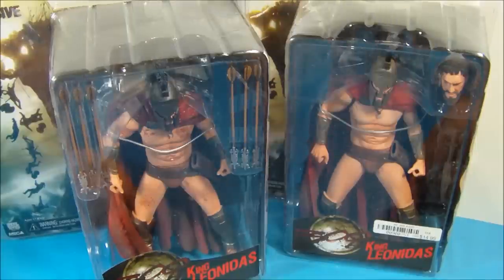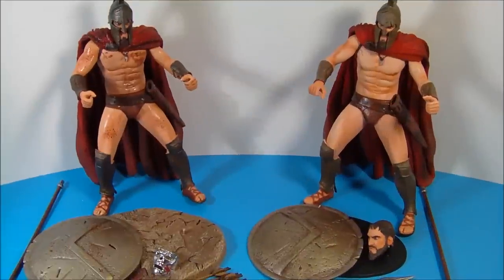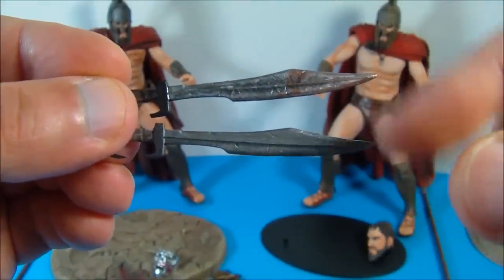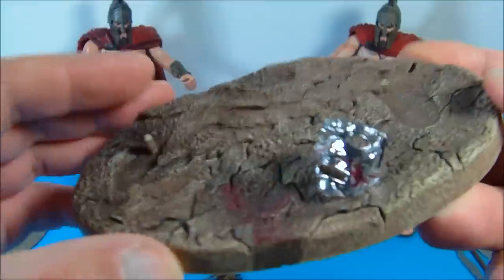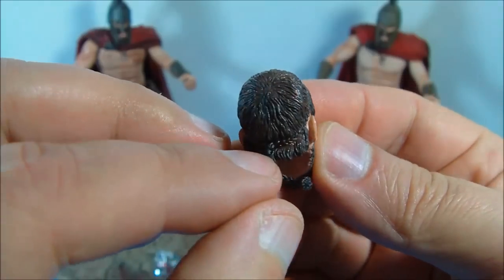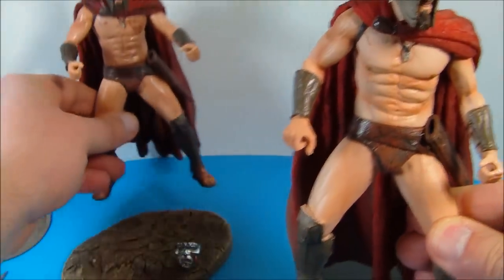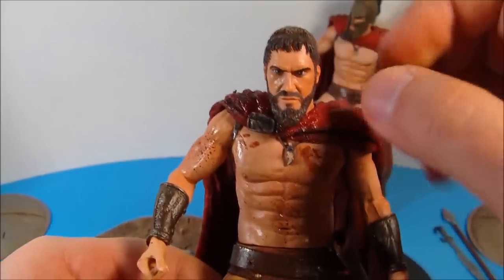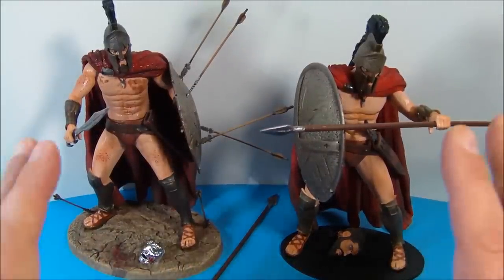NECA 300 KING LEONIDAS SDCC EXCLUSIVE and RETAIL ACTION FIGURE MOVIE TOY'S VIDEO REVIEW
300 is a 2007 American action film based on the 1998 comic series of the same name by Frank Miller and Lynn Varley. Both are fictionalized retellings of the Battle of Thermopylae. The film was directed by Zack Snyder, while Miller served as executive producer and consultant. It was filmed mostly with a super-imposition chroma key technique, to help replicate the imagery of the original comic book.
The plot revolves around King Leonidas (Gerard Butler), who leads 300 Spartans into battle against Persian "god-King" Xerxes (Rodrigo Santoro) and his army of more than 300,000 soldiers. As the battle rages, Queen Gorgo (Lena Headey) attempts to rally support in Sparta for her husband. The story is framed by a voice-over narrative by the Spartan soldier Dilios (David Wenham). Through this narrative technique, various fantastical creatures are introduced, placing 300 within the genre of historical fantasy.
300 was released in both conventional and IMAX theaters in the United States on March 9, 2007, and on DVD, Blu-ray Disc, and HD DVD on July 31, 2007. The film received mixed reviews, receiving acclaim for its original visuals and style, but criticism for favoring visuals over characterization and its controversial depiction of the ancient Persians; however, the film was a box office success, grossing over $450 million, with the film's opening being the 24th largest in box office history at the time, and it has since developed a cult following.